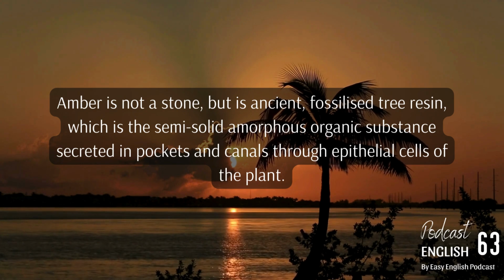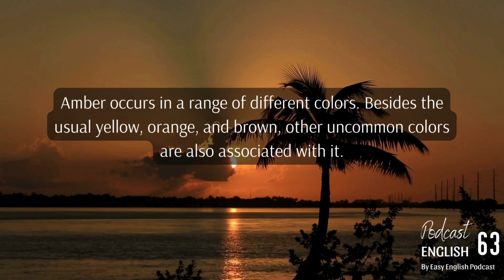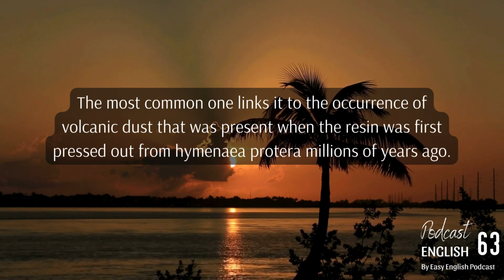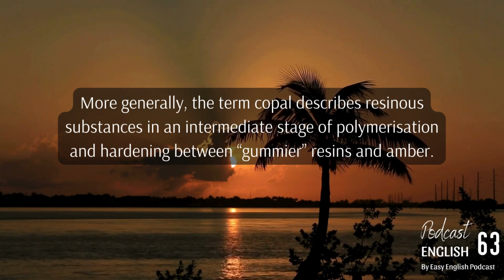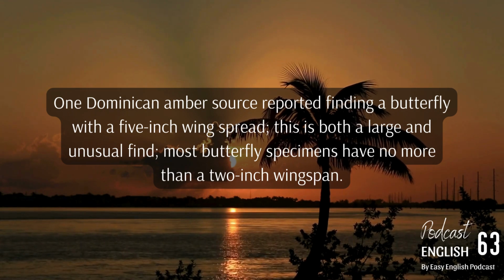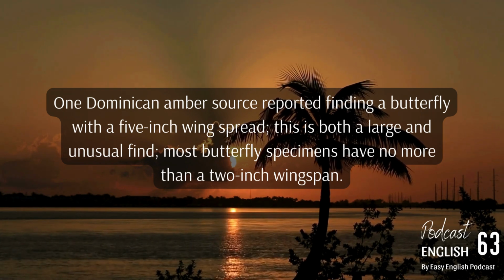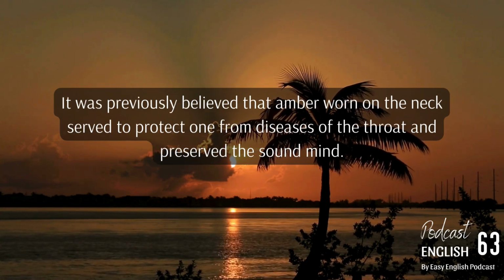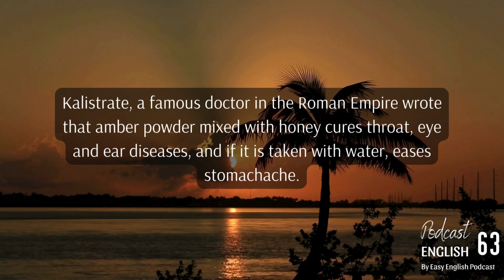Easy English Podcast #63 I Luyện nghe tiếng Anh có phụ đề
✍️ Việc luyện nghe podcast tiếng Anh sẽ giúp người học phát triển kỹ năng nghe, cải thiện cách phát âm, mở rộng vốn từ, phân biệt các giọng tiếng Anh (ví dụ Anh Mỹ, Anh Anh), luyện kỹ năng đọc (nếu bạn nghe podcast có phụ đề). Hãy luyện nghe podcast mỗi ngày để hình thành thói quen học nghe tiếng Anh và giúp đôi tai của bạn được làm quen với ngôn ngữ thường xuyên.
✍️  Khi mới bắt đầu, bạn nên nghe podcast kèm phụ đề hoặc bản ghi tiếng Anh. Điều này giúp bạn nhanh chóng tìm thấy các từ hoặc cụm từ mới trong ngữ cảnh chính xác và hiểu cấu trúc câu hoặc các quy tắc ngữ pháp. Sau một, hai lần nghe kèm bản ghi, hãy luyện nghe lại podcast đó không kèm bản ghi để phát triển kỹ năng nghe và giúp bạn nắm bắt cách nói chuyện của người bản ngữ.

⌚️Timestamps:
0:00 - Track 1
5:04 - Track 2
11:12 - Track 3